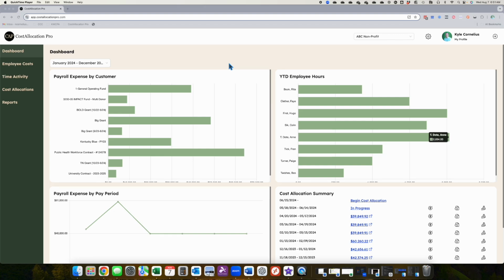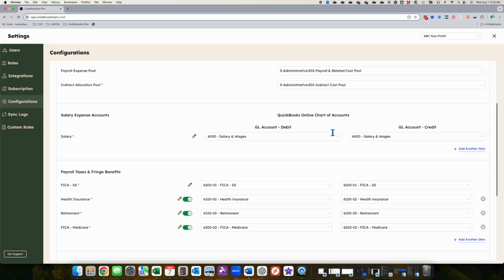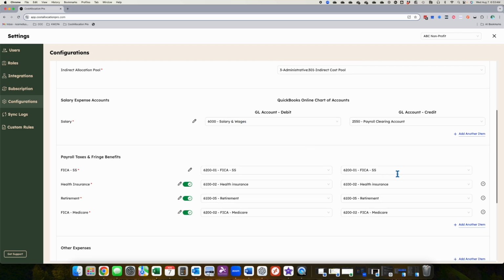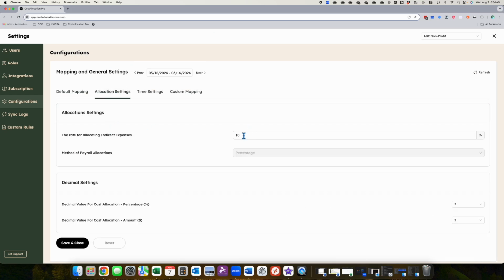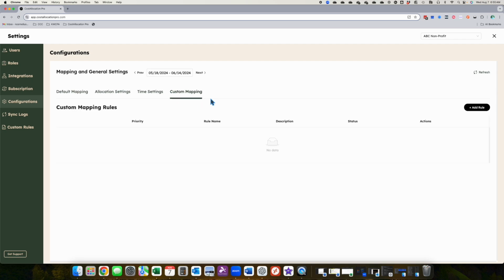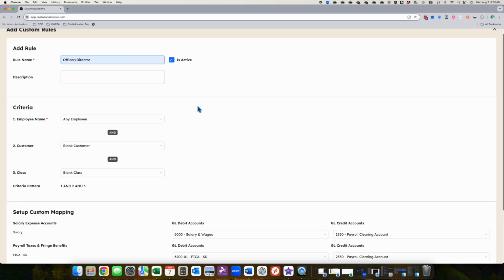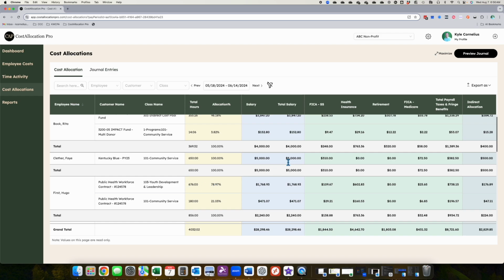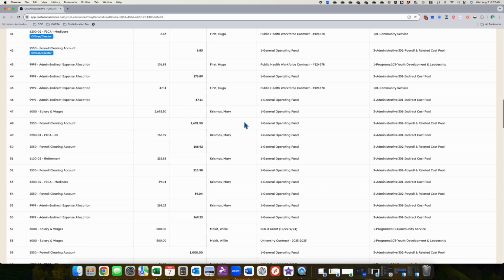Configuration Page Updates - August 2024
CAP now allows you to customize the debit and credit mappings for all expense categories. This new feature allows you to use a "Payroll Clearing" account as your credit if that is your preferred workflow. We've also added Custom Mapping Rules. This feature allows you to set rule criteria to map specified Employee/Customer/Class to different GL accounts than your default mapping.